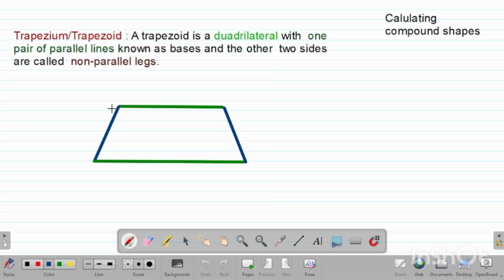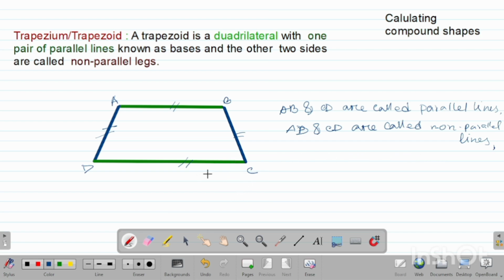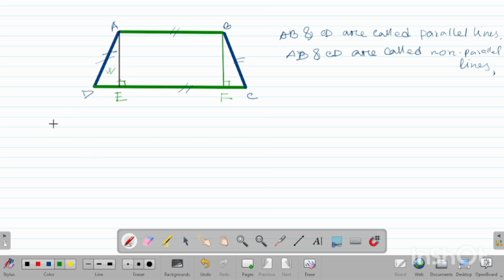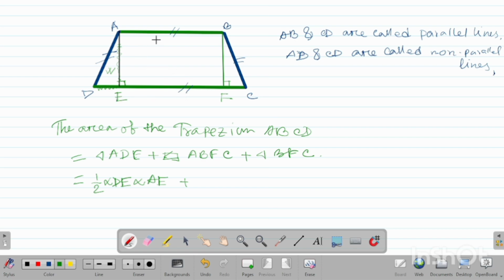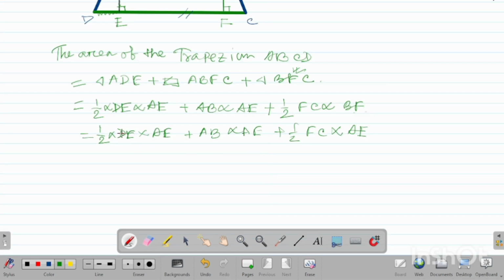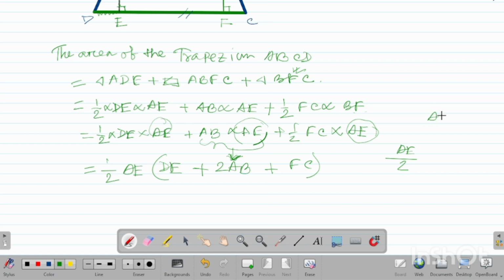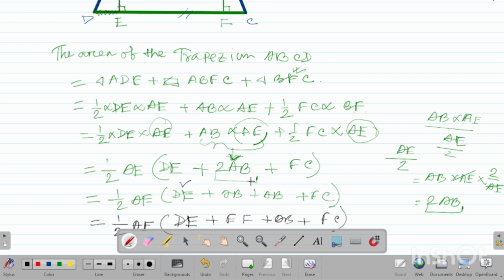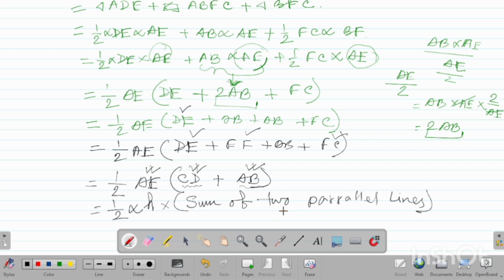Trapezium And It's Details|| What Is Trapezoid or Trapezium?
Mensuration Formula for Trapezoid or Trapezium
maths education ||Trapezium and it's details.